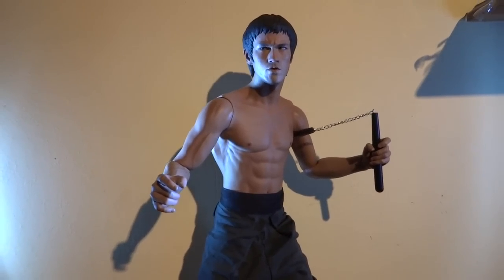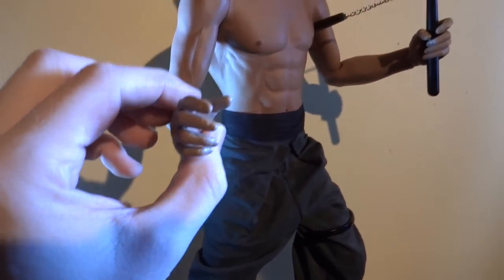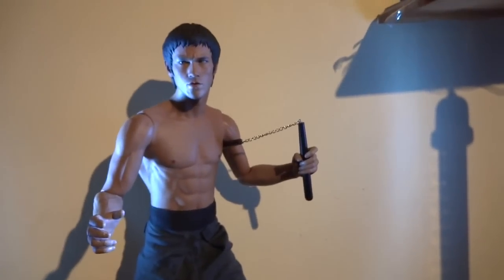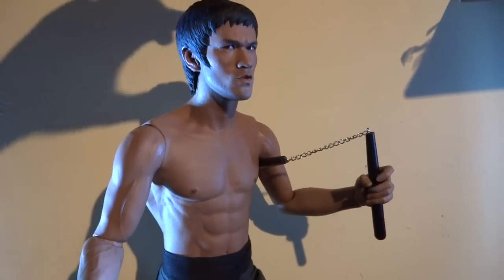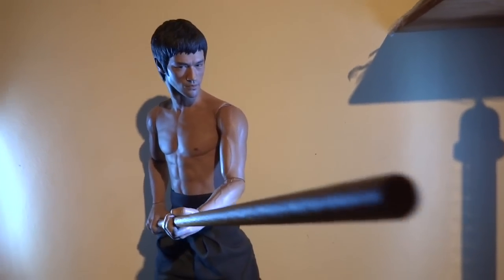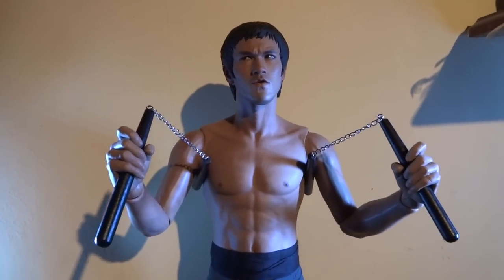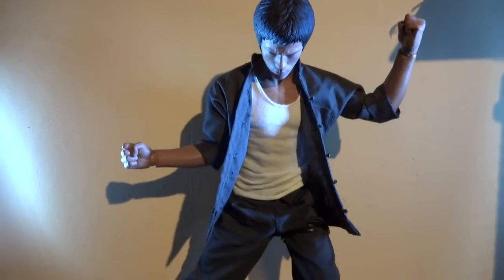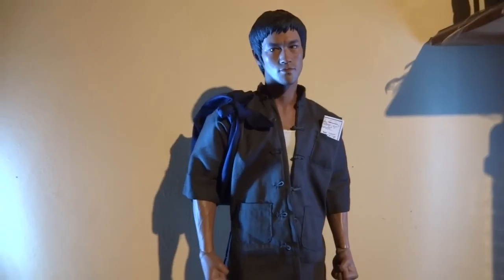ENTERBAY WAY OF THE DRAGON 1/4 BRUCE LEE FIGURE REVIEW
Review on the Enterbay 1/4 scale Bruce Lee from the film Way of the dragon